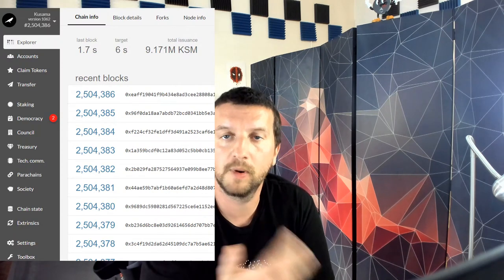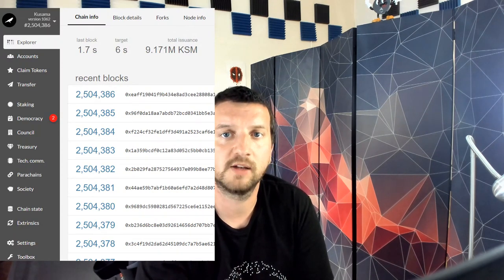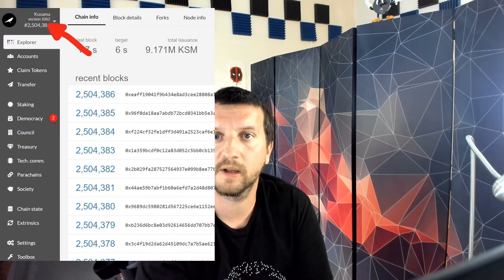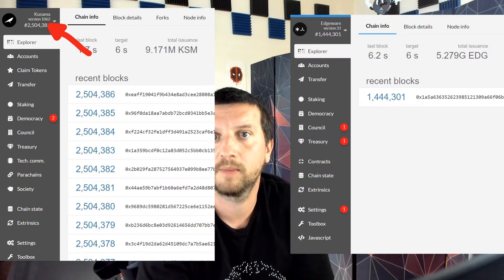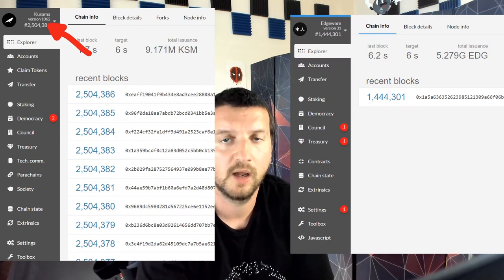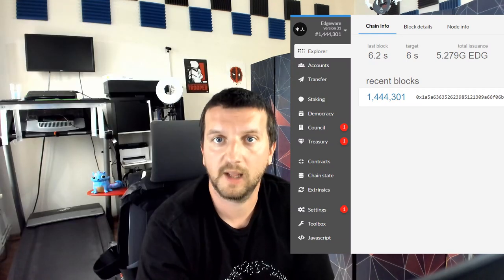What is Substrate? What is a Substrate-based blockchain?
Substrate is a blockchain development framework which brings some unique features to the table. In this video we'll explain what Substrate is, how it works, and what it really means to be Substrate-based.

Links mentioned:

- polkadot.js.org/apps - the Polkadot Apps UI which changes based on chain metadata
- substrate.io - the knowledge portal for all things Substrate, including handy tutorials
- Polkadot.network
- Kusama.network (Polkadot's canary version - early release)
- Edgewa.re - Substrate-based smart contract blockchain